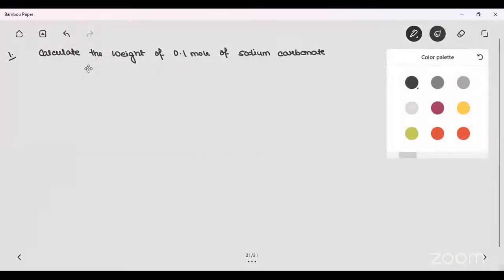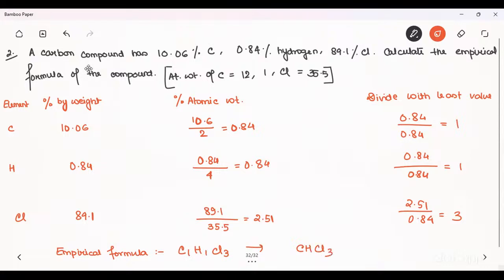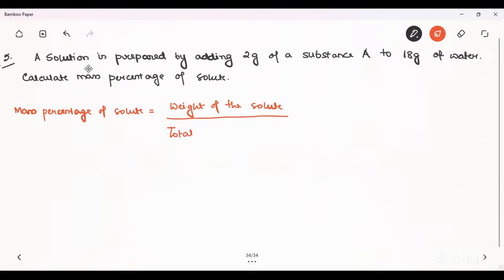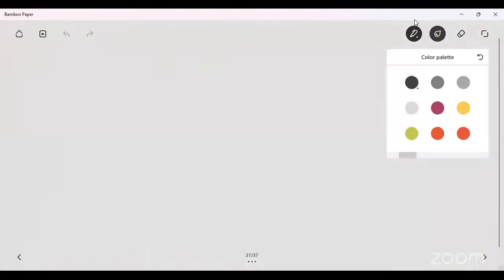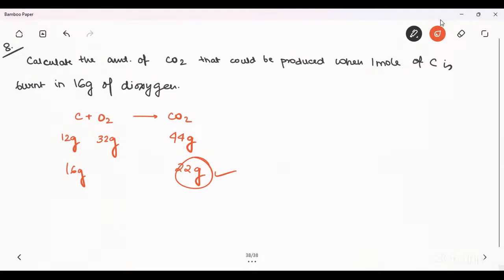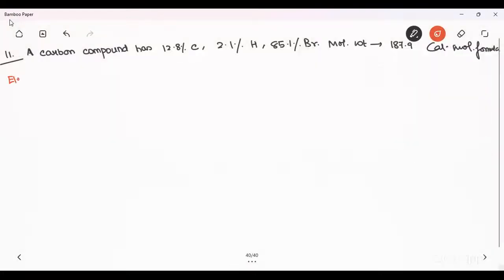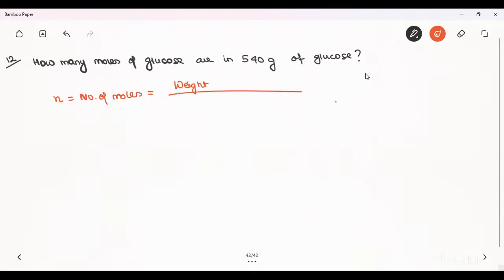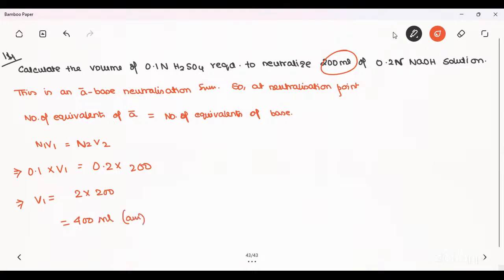JET IIT JEE-NEET- MOLE CHAPTER